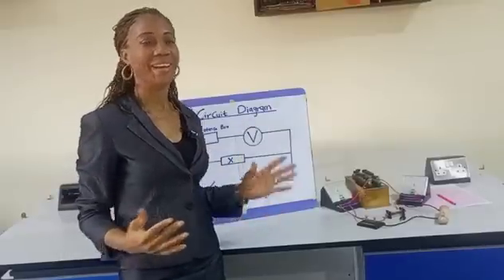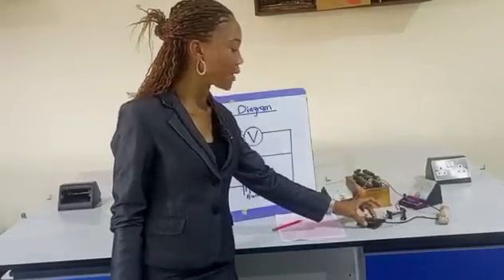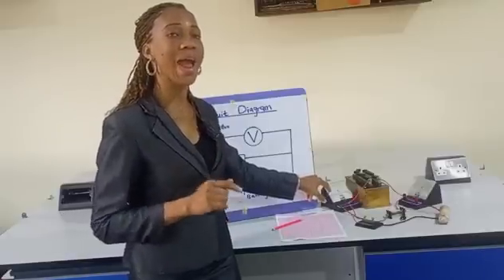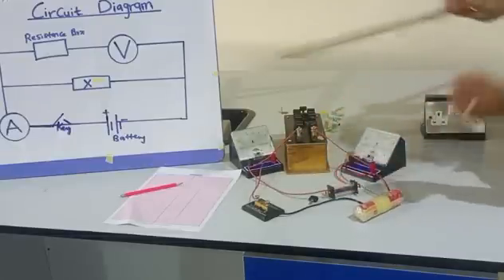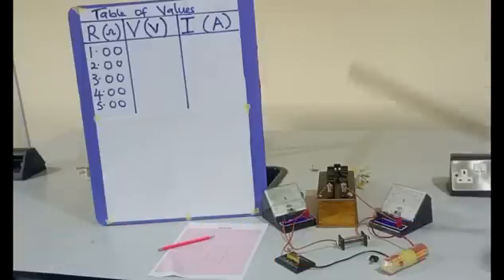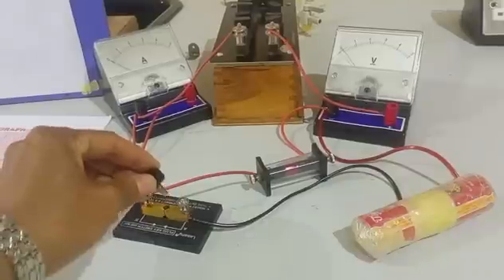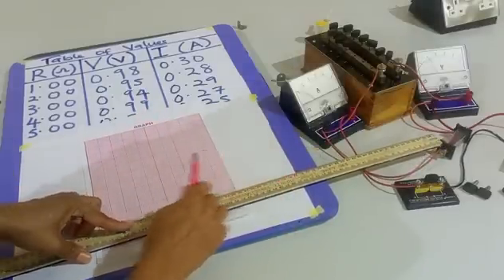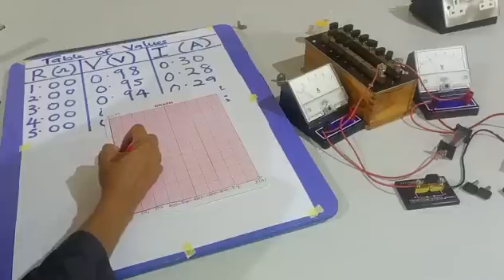NECO 2025 Physics Electricity Practical Questions & Setup Explained!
Are you preparing for the NECO 2025 Physics Practical? This video breaks down everything you need to know about the Electricity practical: the circuit setup, step-by-step guidance, likely questions, and quick tips to boost your score.

📌 Don’t miss this essential guide — perfect for last-minute revision!

👉 Watch, pause, and practice along to master your Physics practical before the exam.